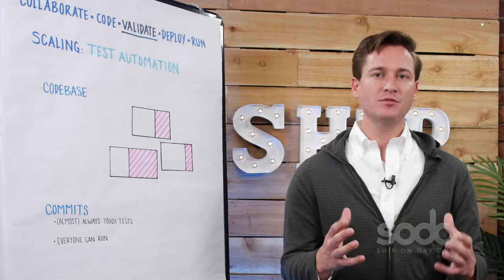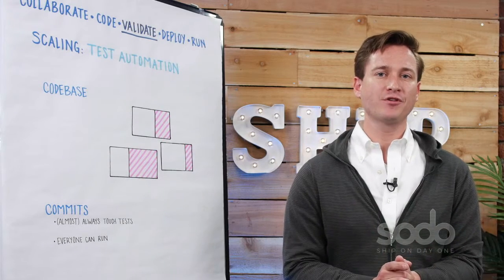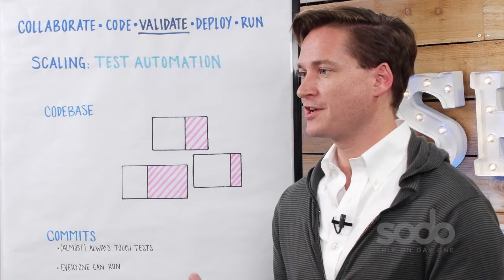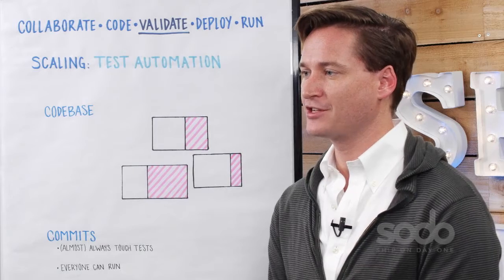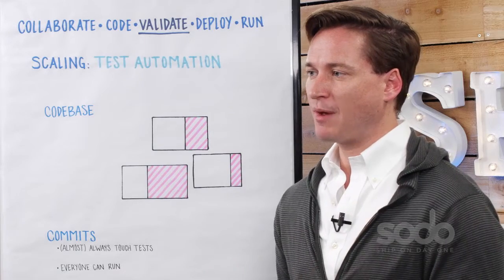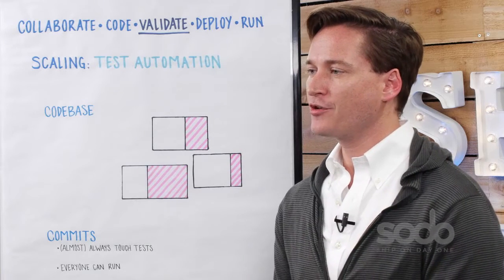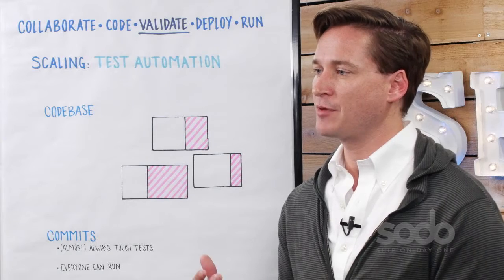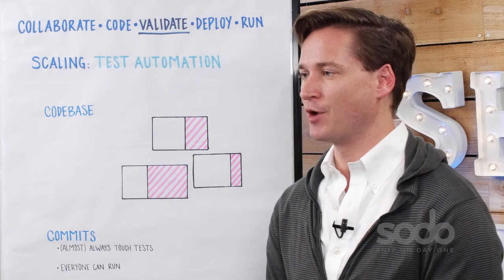Scaling Test Automation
A short video explaining how to scale a test automation system.